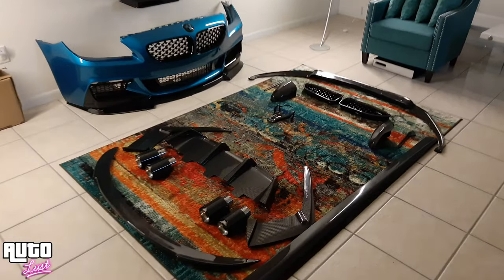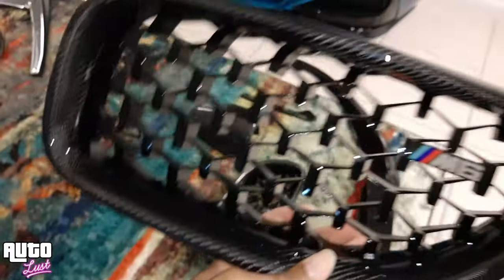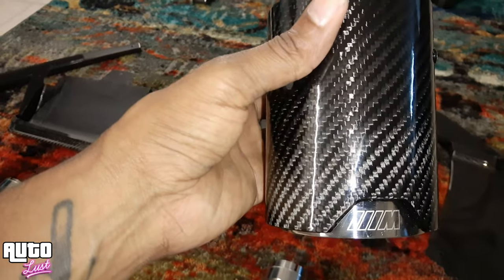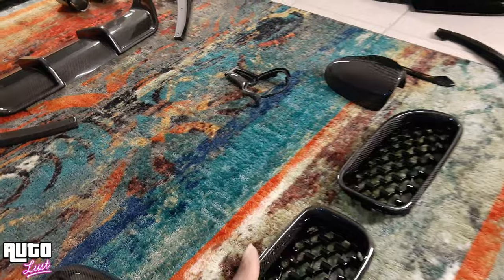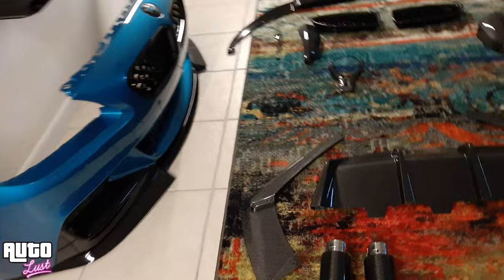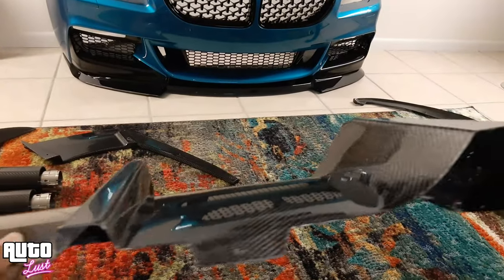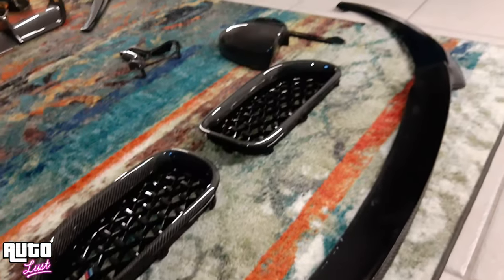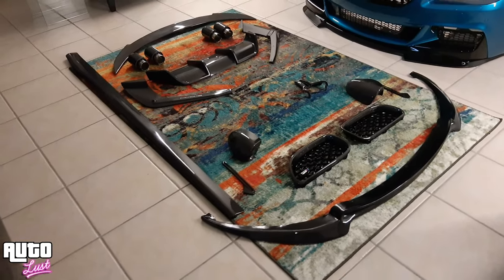800HP BMW M6 FULL CARBON FIBER ARMOR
FRONT SPLITTER
HONEYCOMB GRILLE
CARBON GRILL
AUTOTECKNIC SIDE MARKERS
out of stock!
CARBON STEERING WHEEL TRIM
CARBON SIDE MIRROR CAPS
CARBON REAR DIFFUSER
CARBON SIDE SKIRTS
CARBON EXHAUST TIPS
CARBON TRUNK SPOILER